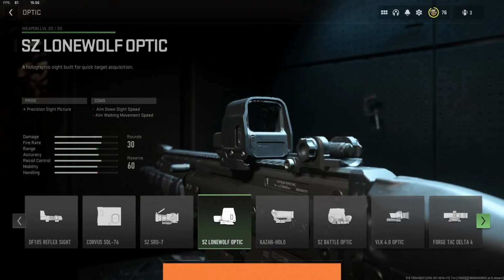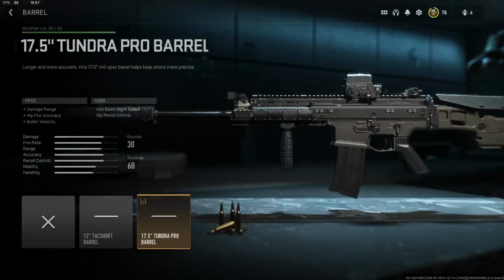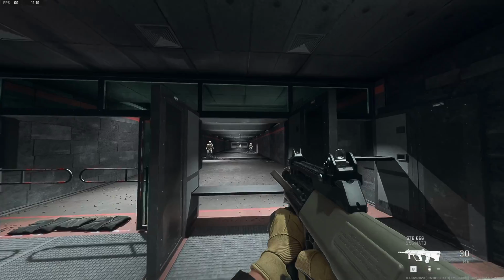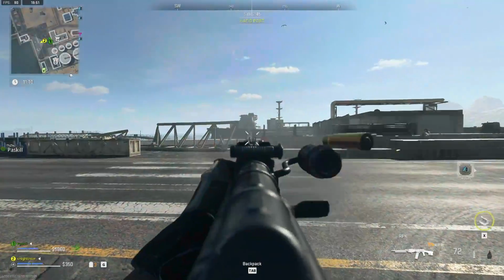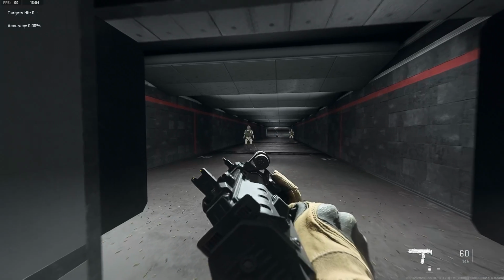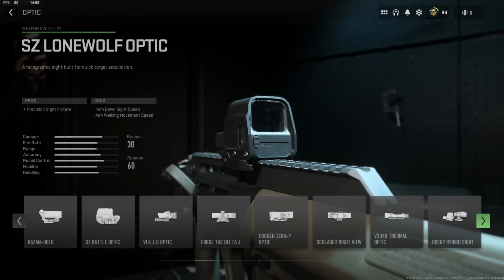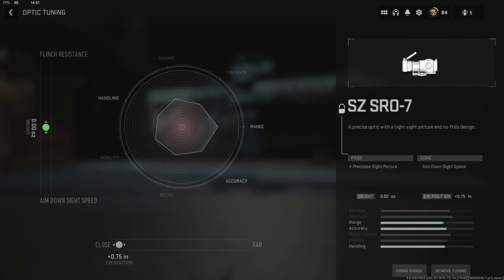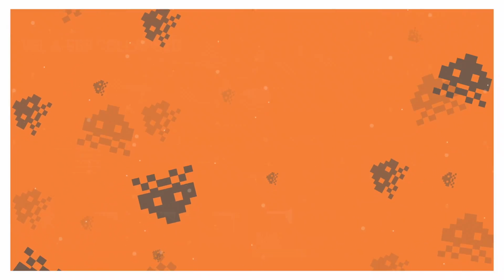Modern Warfare 2 - How To Use The Gunsmith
The Gunsmith system from previous Call of Duty titles returns in Modern Warfare 2, this time with some new tricks up its sleeve. Attachment unlocks have been overhauled, unlocking new weapons is slightly different this time around, and players now have the ability to fine-tune the stats on their attachments. Check out the original guide by Charles Burgar below!

Thumbnail: Gillian Greenberg
VPC/Creative Lead - Meg Pelliccio